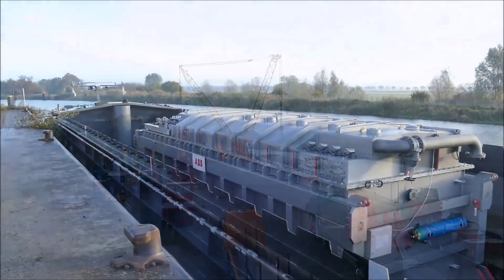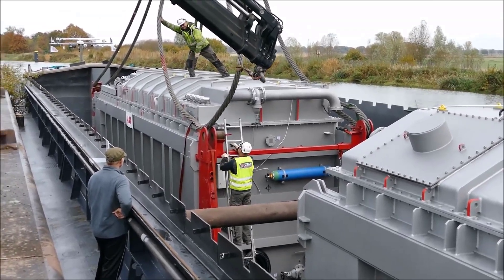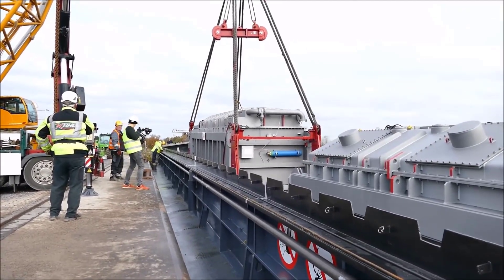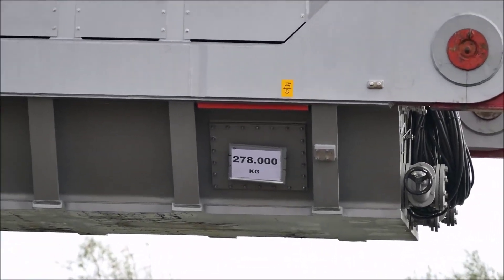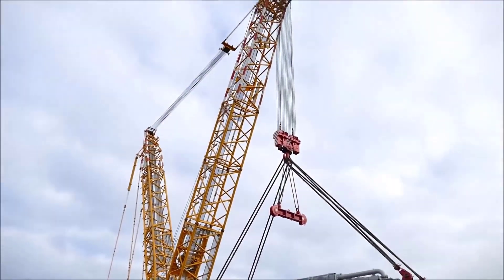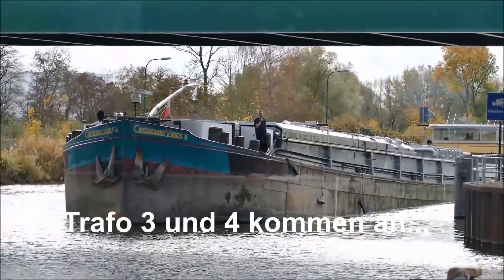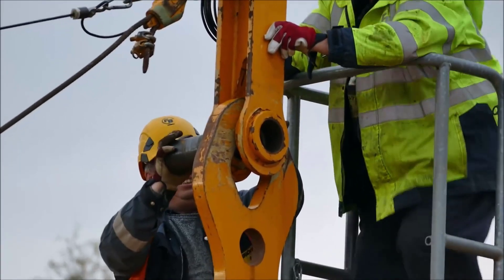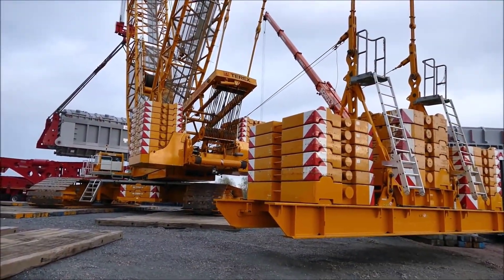Unloading of 278T and 351T transformers from barge using a CC 3800 Superlift crawler crane & SPMTs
If all you want to see some other interesting videos , pls kindly visit :    / @repair_installation_tv